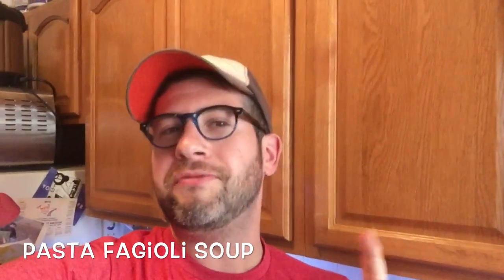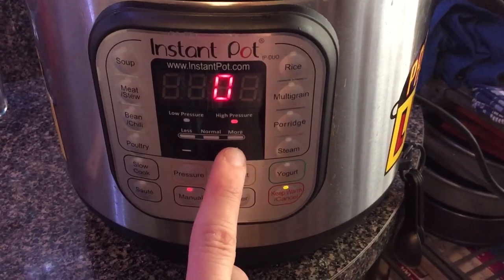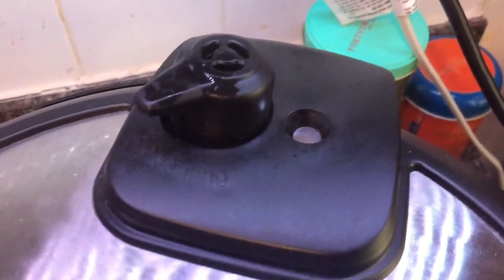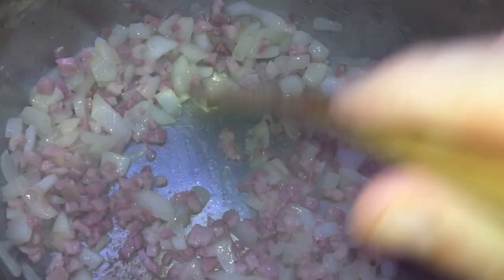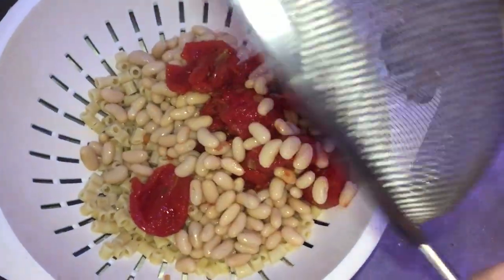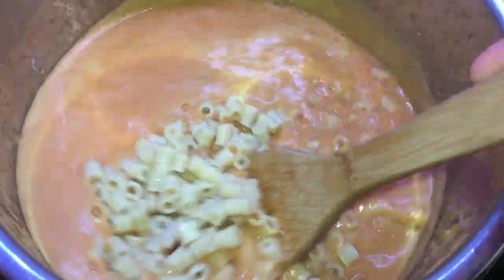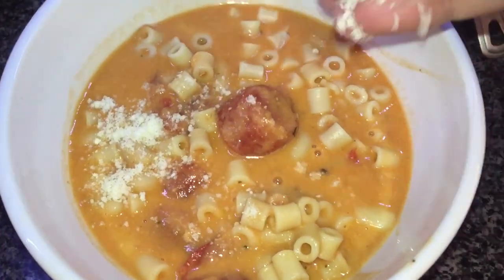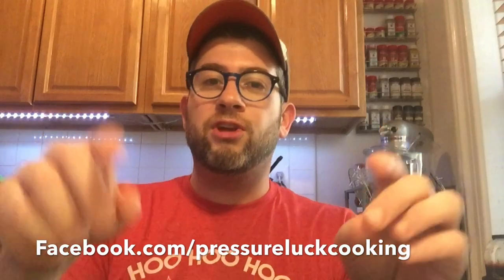Instant Pot Pasta Fagioli Soup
Soup is one of my favorite things in the world to eat.  And while soup takes on many varieties, textures and flavors, there is a universal feeling you get every time that spoon kisses your lips.

So when it comes to making soup, I don't mess around.  Especially when it comes down to a Pasta Fagioli.

Loaded with cannellini beans two-ways, this soup is also filled with pasta, pancetta and stewed tomatoes, making for a very hearty and sublime soup experience.

And because I appreciate you taking the time to read this recipe, I will save you from making some sham copycat Olive Garden recipe. There are SO many different ways of making a Pasta Fagioli soup.  Some like it really thin and tomato-y.  Some like it really thick and creamy. My Pasta Fagioli soup is somewhere in the middle, but the secret to its success is in the execution.

And there really is no better thing to make soup than your Instant Pot. Its quick and flavor-infusing powers not only blows the stove-top method away, but it also doesn't turn your kitchen into a furnace. Thanks to this wondrous device, I'll never make soup any other way again!